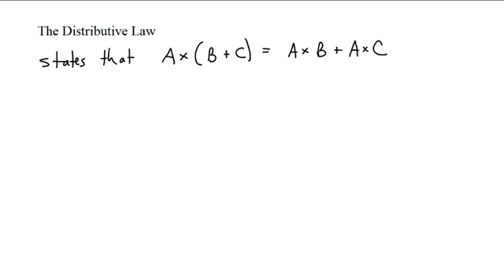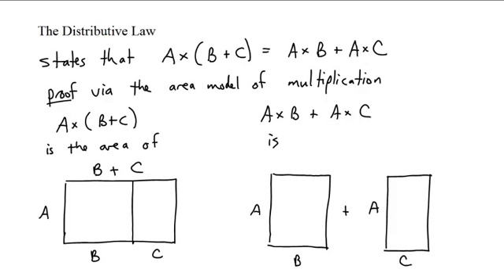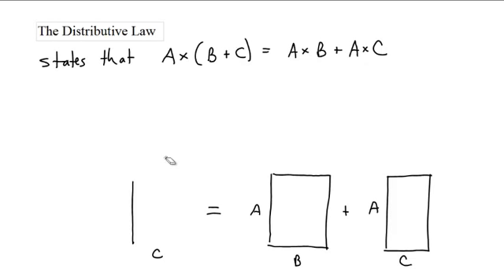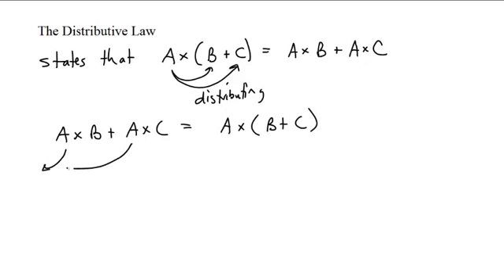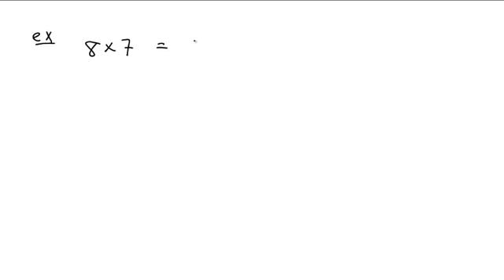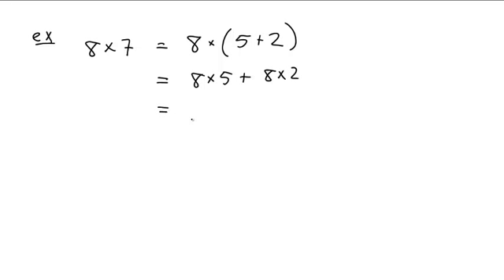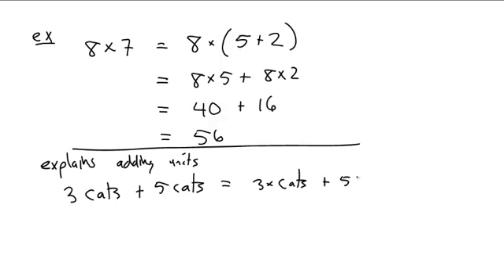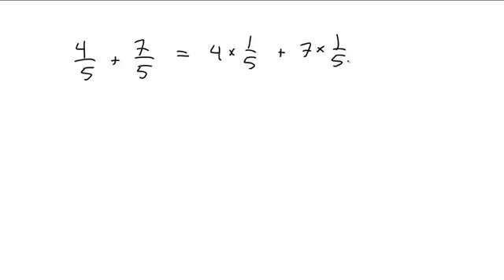distributive law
Distribution and factoring, the proof, and some uses.